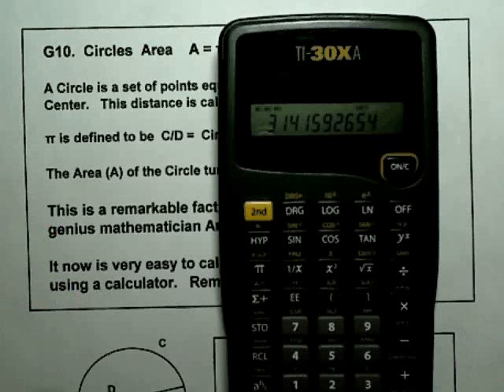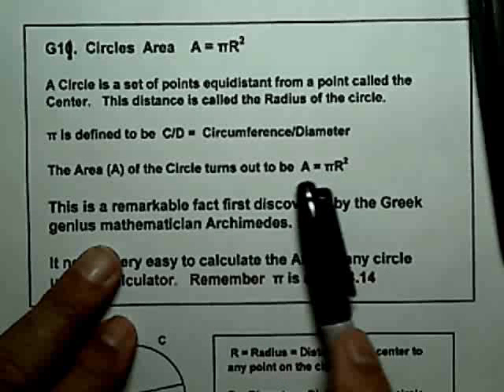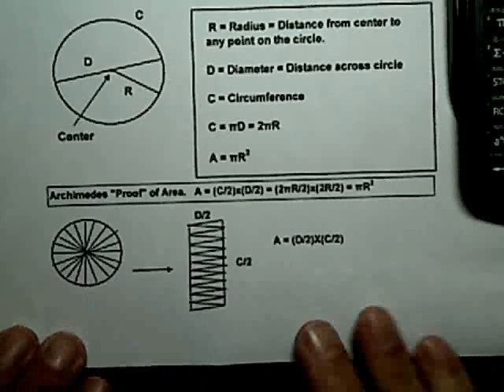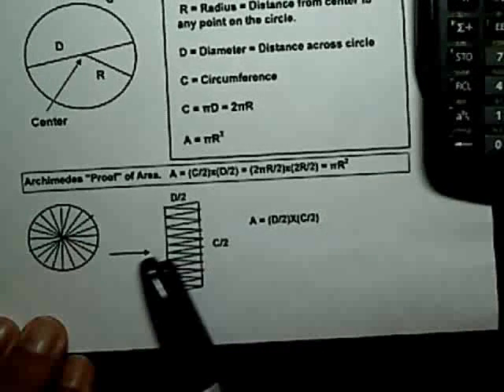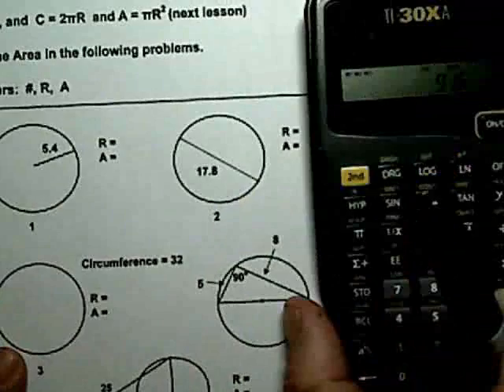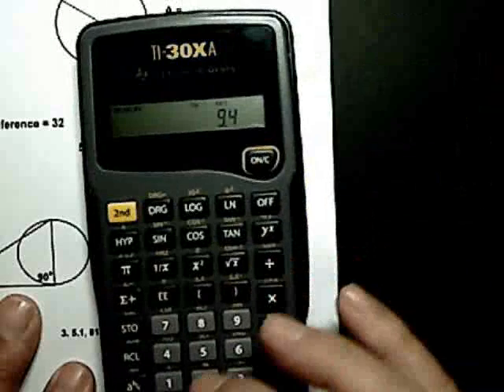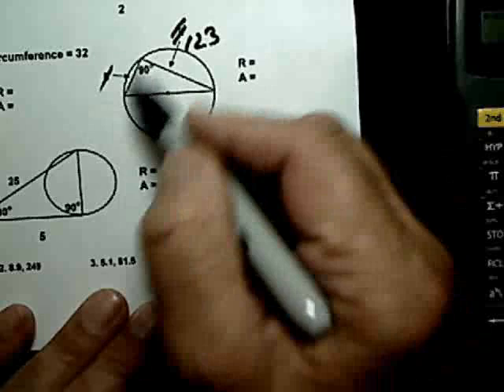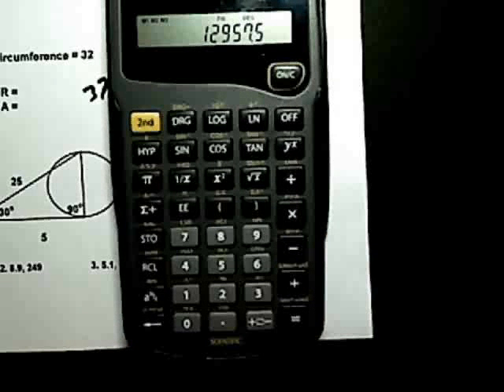G11 Circle Area.flv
How to calculate the area of a circle.  A training sample from Dr. Del's Practical Math Foundation.